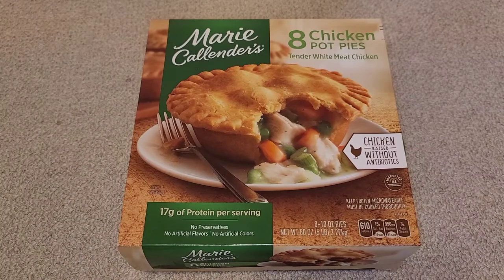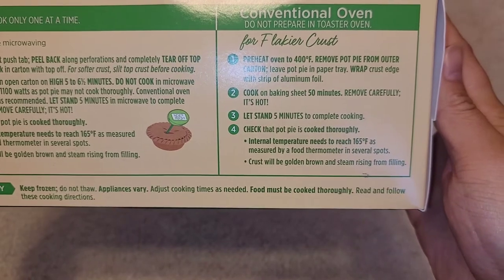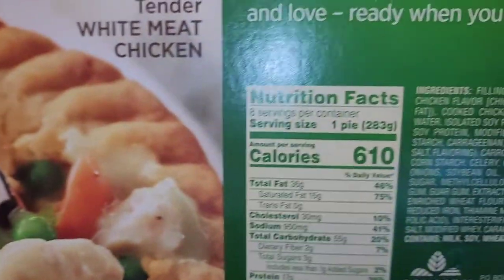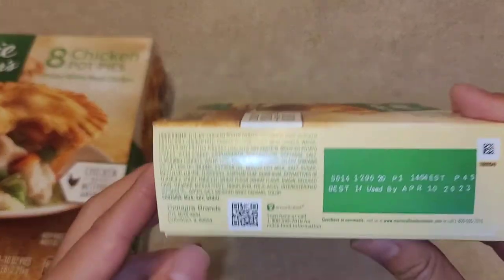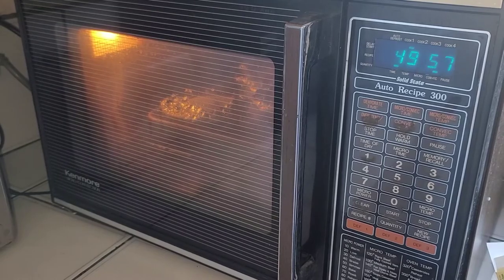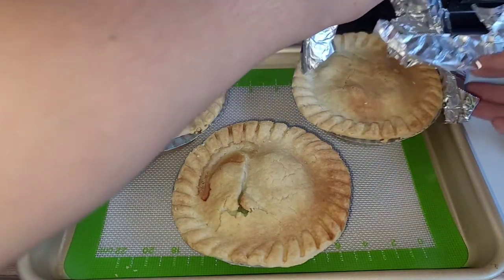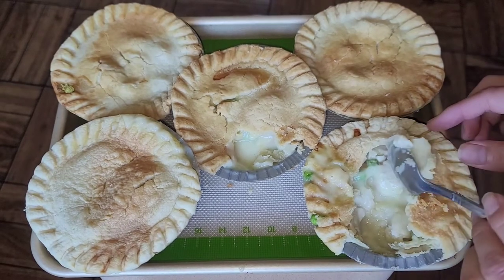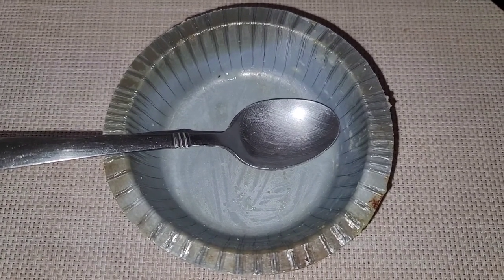Costco Sale Item Review Marie Callender's 8 Chicken Pot Pies Taste Test Baked VS Microwaved